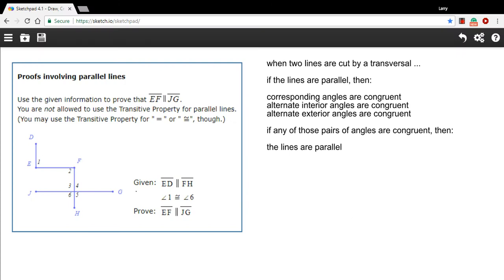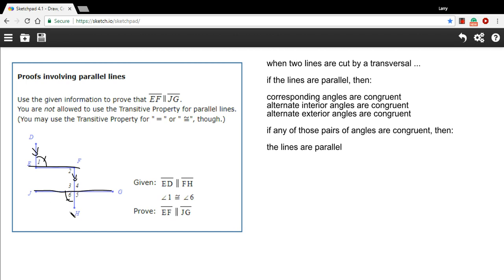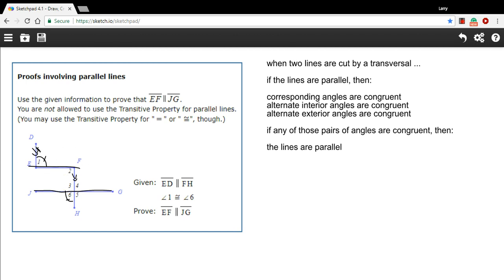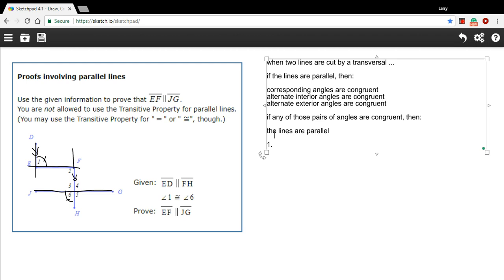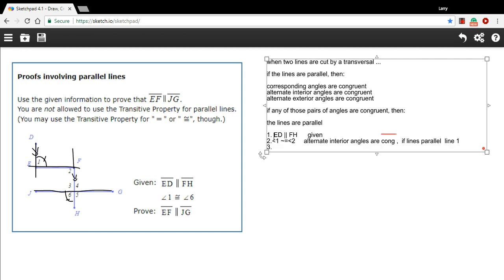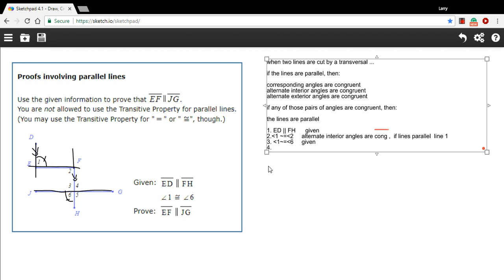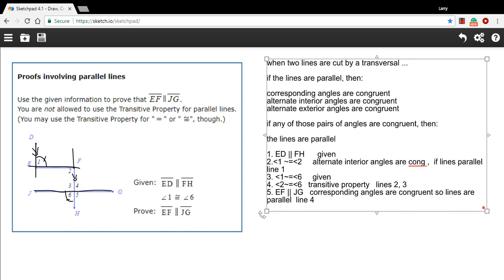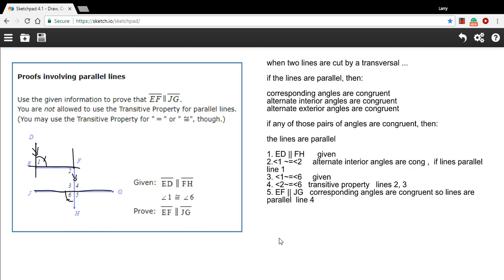Proof involving parallel lines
How to write a proof about parallel lines